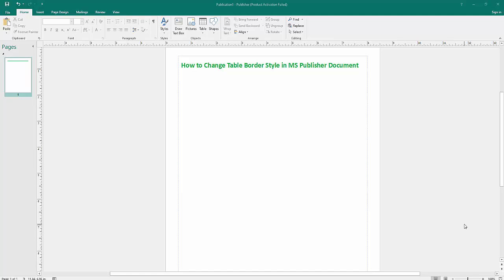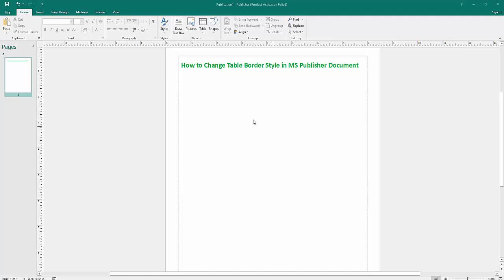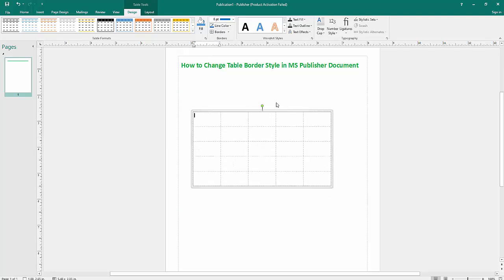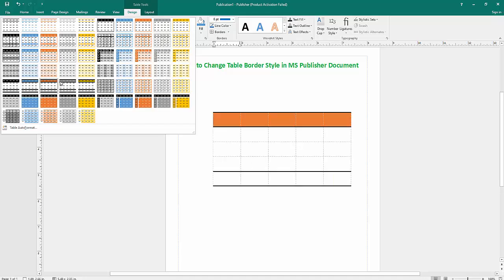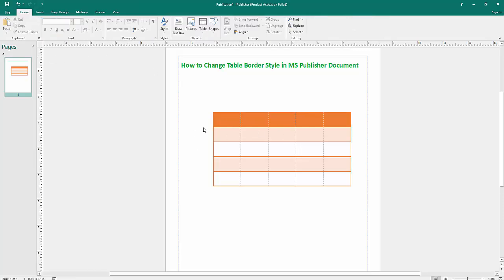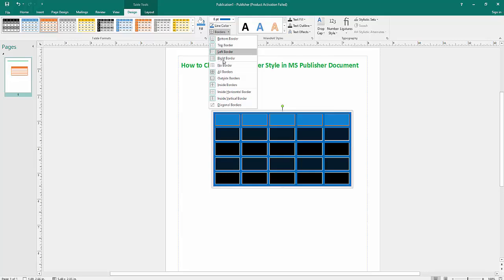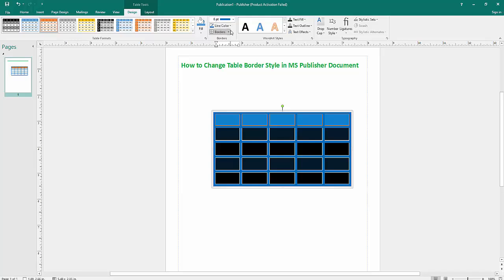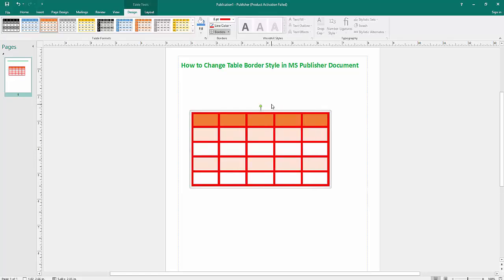How to Change Table Border Style in MS Publisher Document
Looking to customize your tables in Microsoft Publisher? In this tutorial, I'll show you how to change the table border style, color, and thickness to enhance your document's appearance. Whether you're creating brochures, flyers, or reports, this simple trick will help make your tables stand out!

🔹 In this video, you’ll learn:
✅ How to select and modify table borders
✅ Change border style, thickness, and color
✅ Tips to enhance table design in MS Publisher

🎥 How to Insert and Format Tables in MS Publisher
🎥 Best Design Tips for MS Publisher